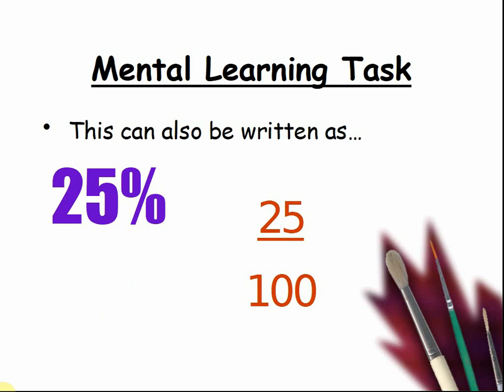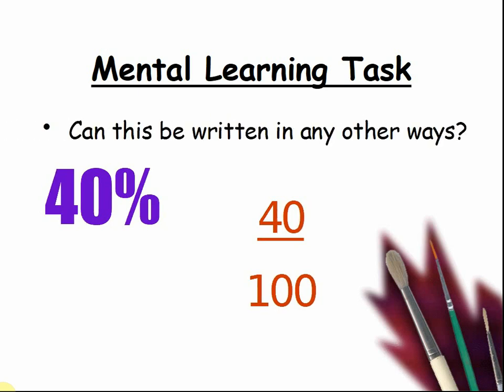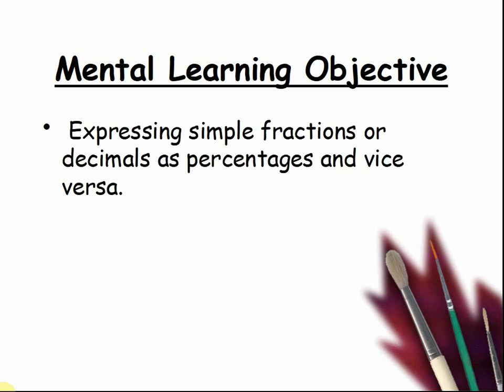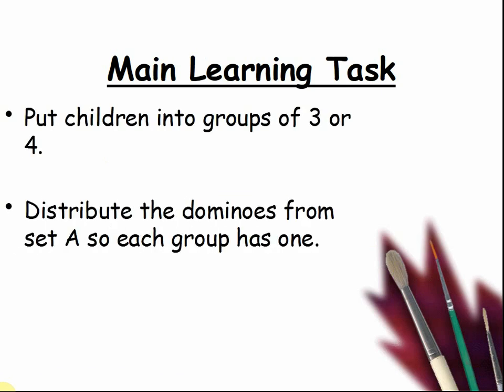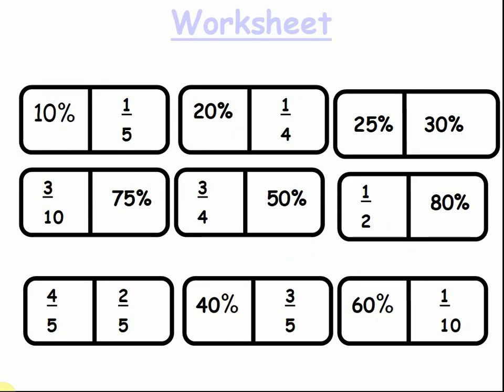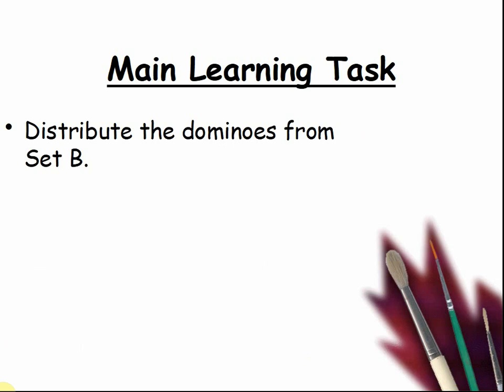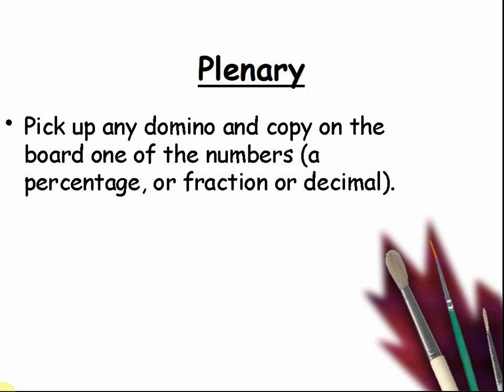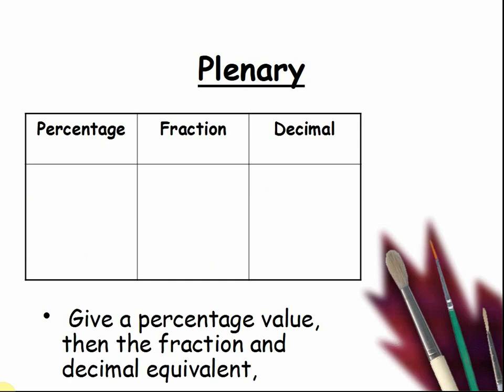Teaching Fractions Decimals and Percentages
Teaching Fractions Decimals and Percentages is part of the Year 6 Lesson 5 Spring Equivalent decimals, fractions and percentages Maths Lesson. The presentation is about Teaching Fractions Decimals and Percentages by comparing fractions, decimals and percentages. This Teaching Fractions Decimals and Percentages lesson has a lot of different fun, fast paced activities to help children to compare Equivalent decimals, fractions and percentages. This lesson could be used in the classroom or in the home.